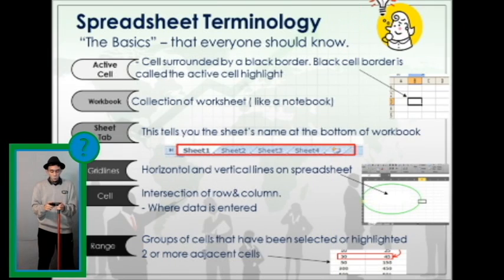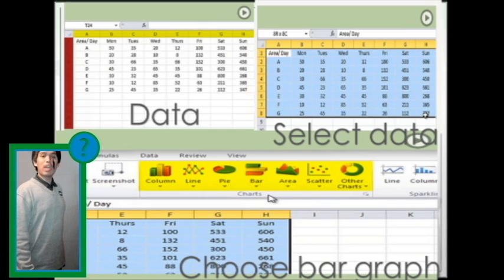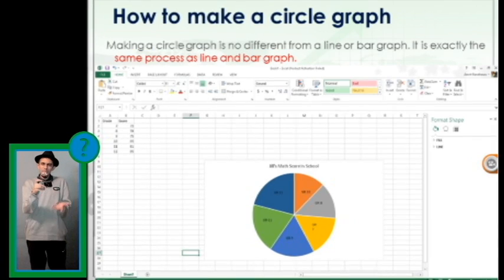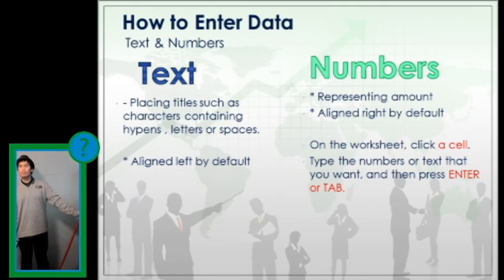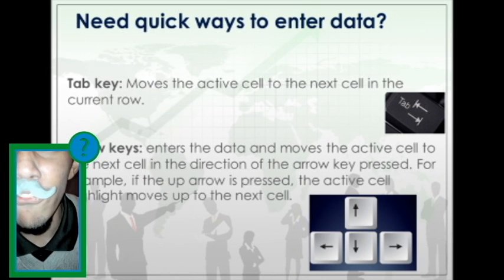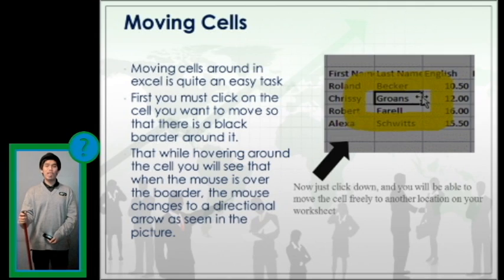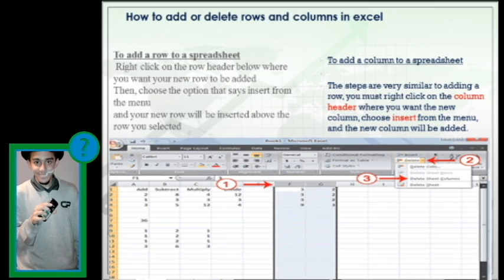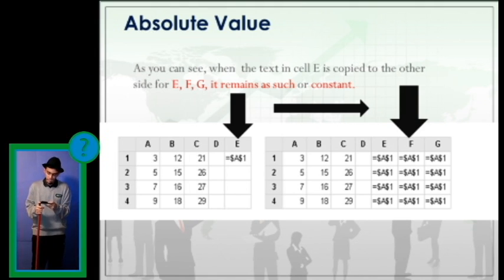How to use Microsoft Excel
Here is a video that Randy and Crielle made for a school project